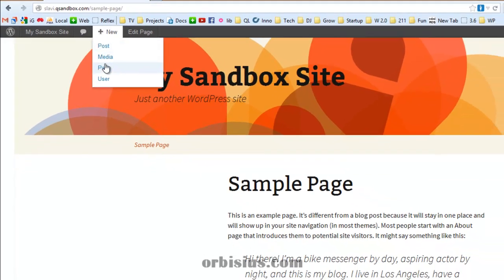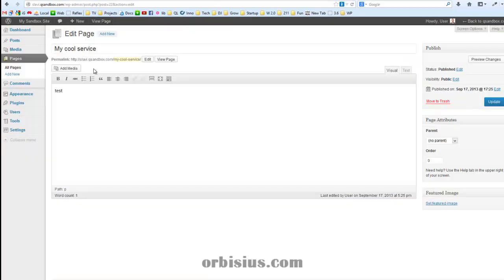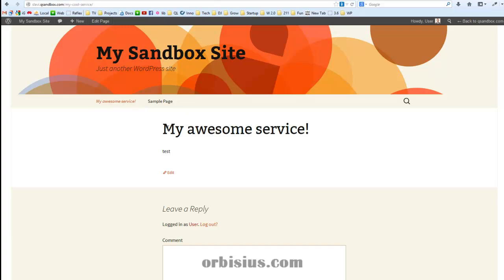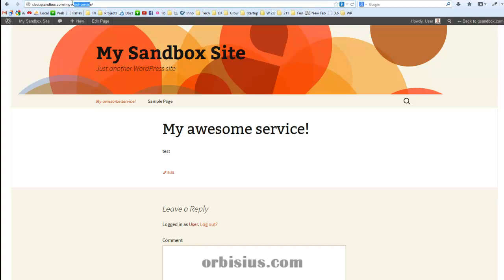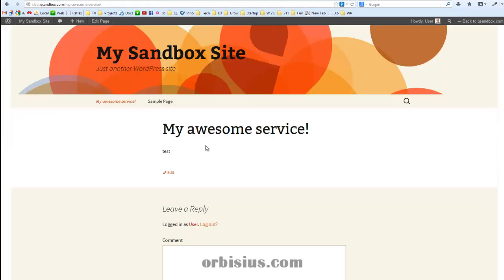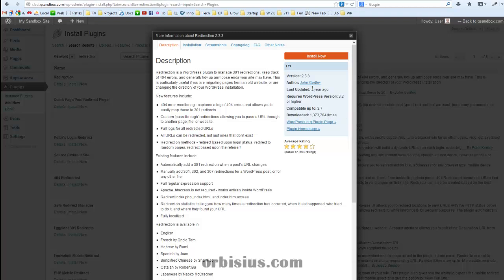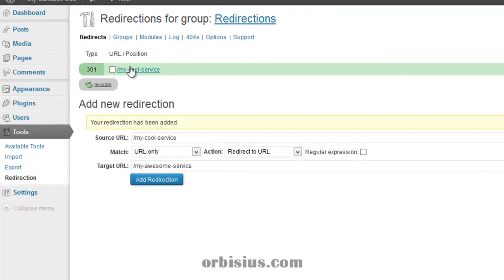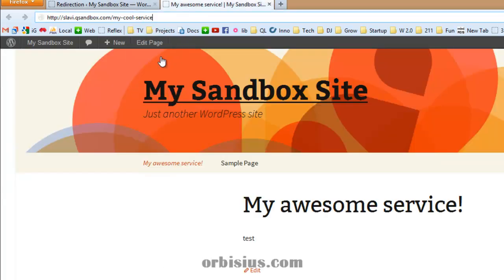How to Correctly Change Page or Post Link (slug) in WordPress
| This short video shows how to properly change the link (slug) of a Page or Post Link (slug) in WordPress.